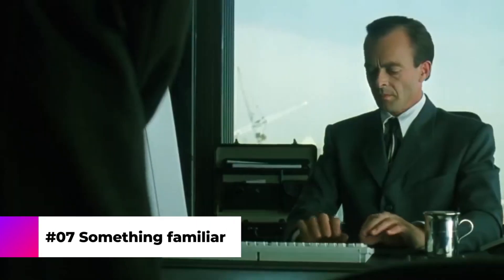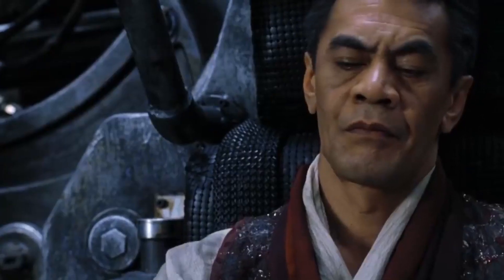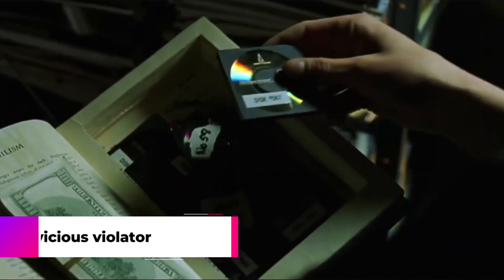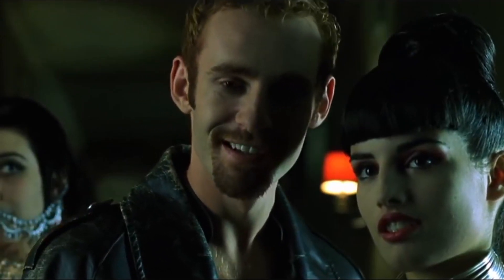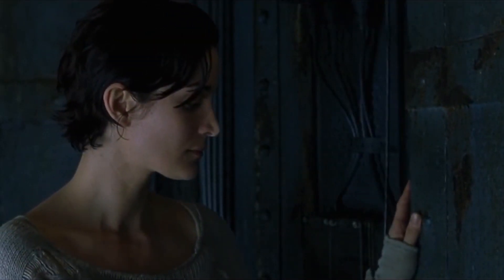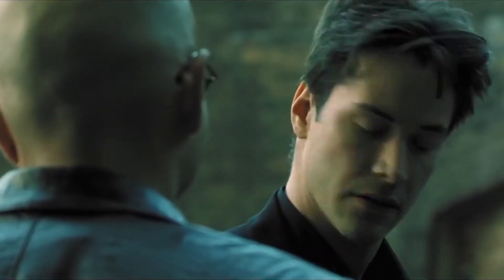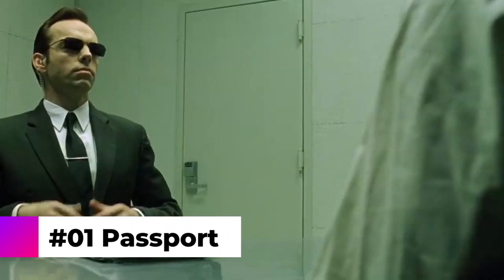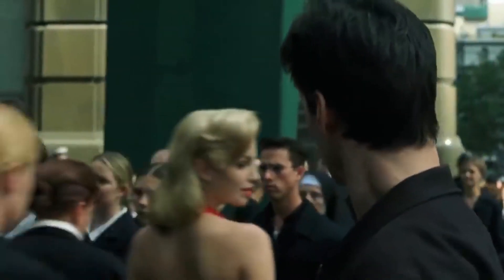10 Small Details You Missed In The Matrix Trilogy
10 Small Details You Missed In The Matrix Trilogy

Call it boredom, obsession or just the basic human need to get deep into a subject, but we love to get into captivating stories with both two feet. And The Matrx Trilogy was definitely such a story. So in today’s video, we collected some of the most juicy, and interesting details you probably missed in this masterpiece. Before we’re getting into the video, make sure to subscribe to the channel and leave a comment below saying: “I Subscribed!” and we’ll do our best to personally reply to your comment

HERE ARE THE BEST OF "TOP 10 THINGS"

Send us your video links via email and we'll put them in our compilations!

This video is about: 10 Small Details You Missed In The Matrix Trilogy